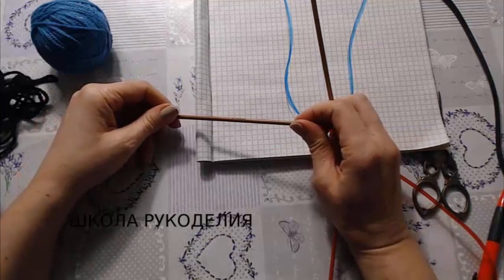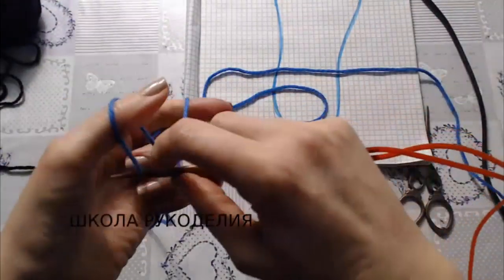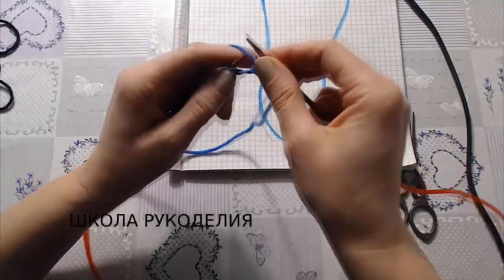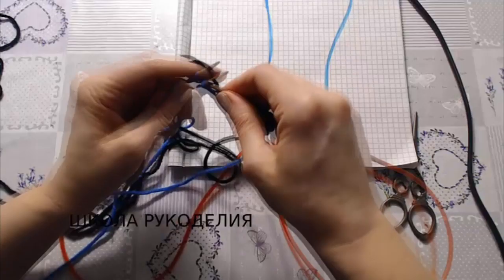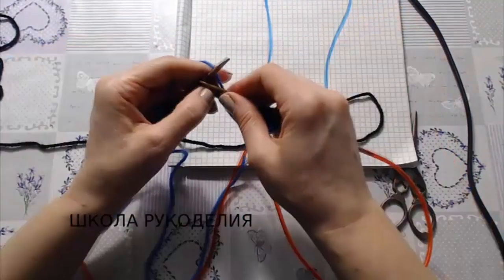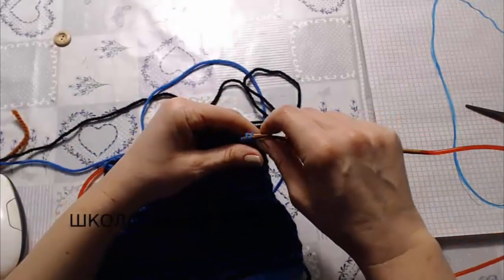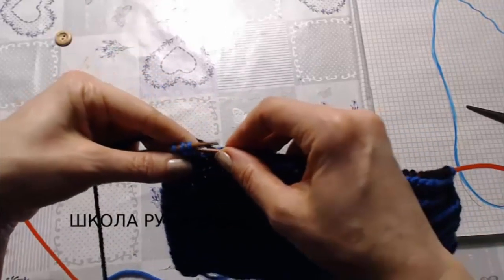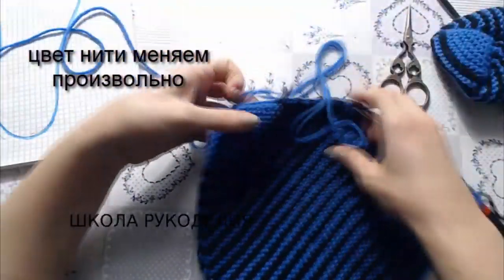ПРОСТЫЕ ТАПОЧКИ ОДНИМ ПОЛОТНОМ